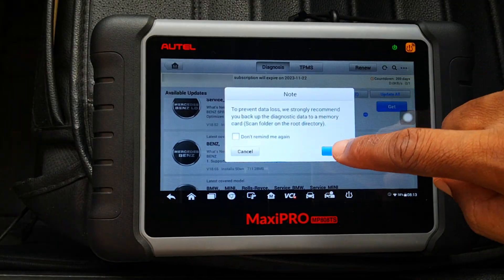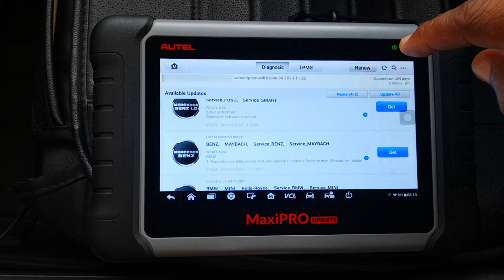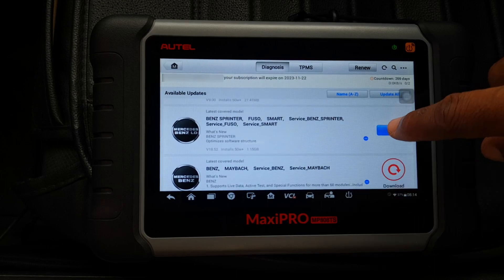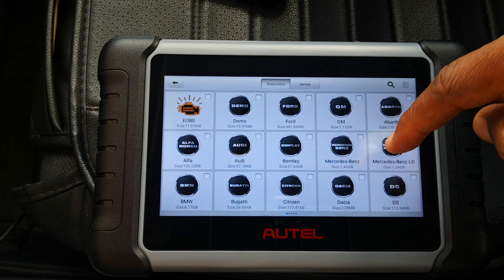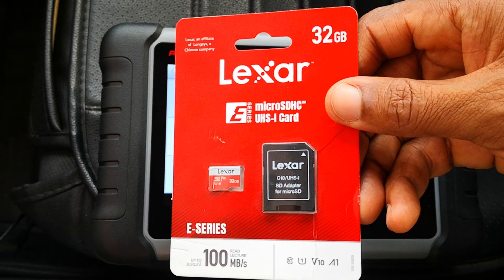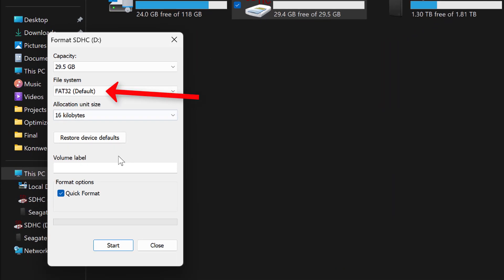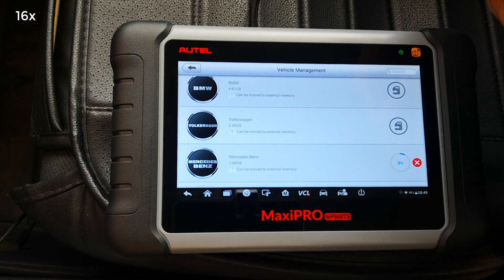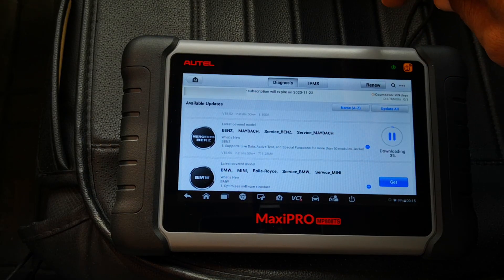Dealing with Low Memory on Autel Scanner / Can't Download Updates / No Updates Storage Full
I cover dealing with low memory on an Autel scanner where you can't download updates or face the no update storage full situation. Adding additional storage on Autel devices may be required due to the size of update files which are published regularly by Autel. I use a 32GB Lexar SDHC class 10 card to expand the memory on this MP808TS scanner.

Timestamps
0:00 - Intro
0:13 - The no updates' problem
0:36 - The solution
1:38 - Testing & wrap